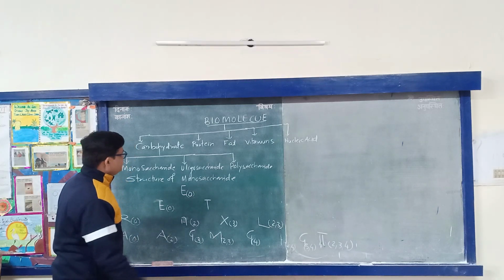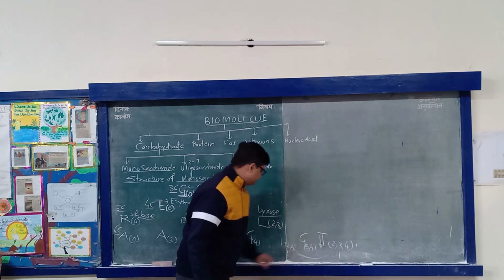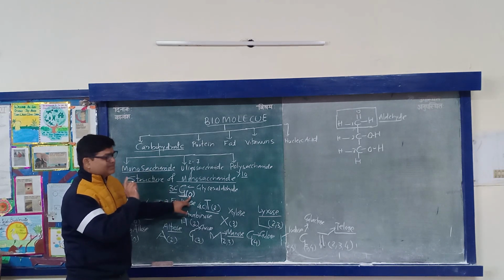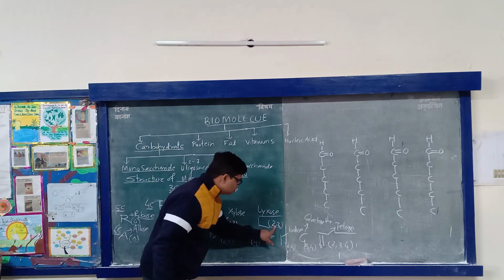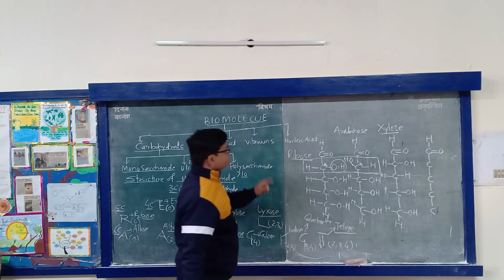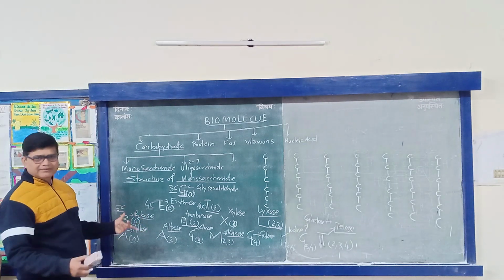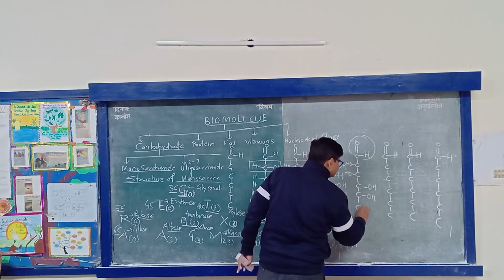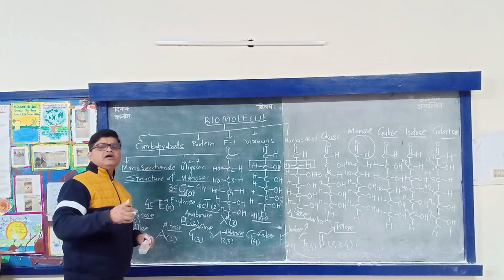BIOMOLECULES PART 2: CHEMICAL STRUCTURES OF MONOSACCHARIDE | CLASS 11 BIOTECH | BY ASHOK KUMAR YADAV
Aldoses,Trioses, Tetroses, Pentoses, Hexoses.